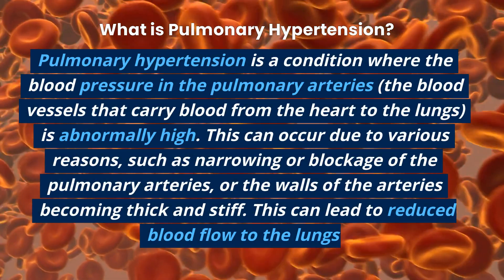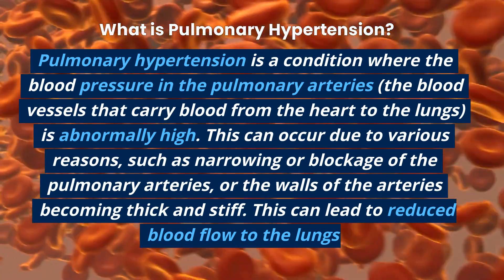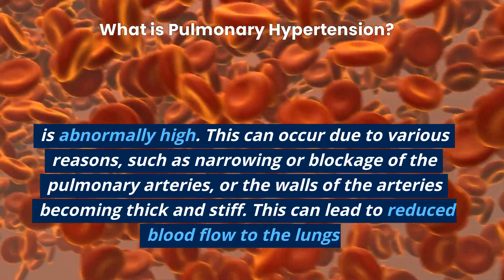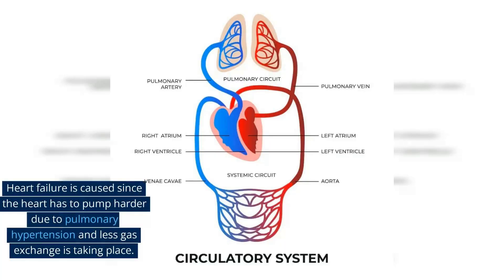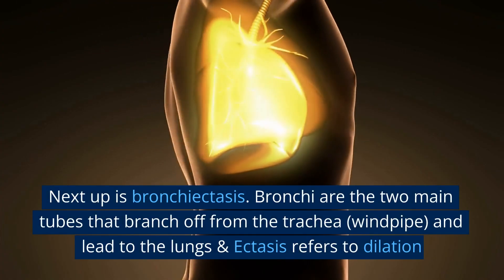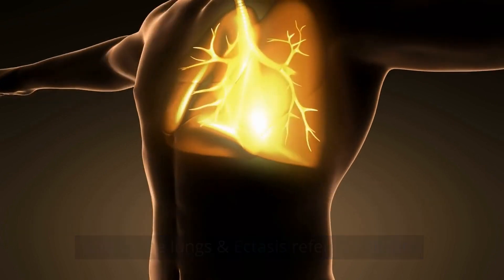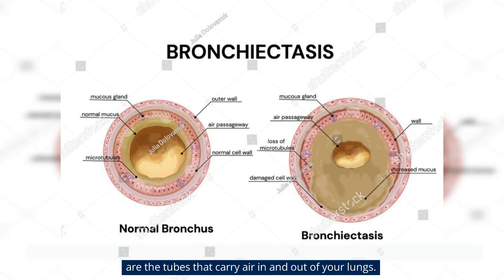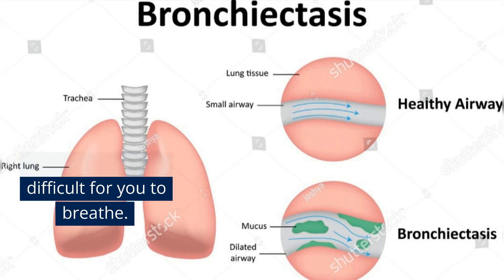COPD: Chronic Bronchitis, Emphysema & Bronchiectasis made Easy!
This video explores the pathology of chronic obstructive pulmonary disease (COPD), which is a chronic lung condition that affects millions of people worldwide. Specifically, the video focuses on COPD: Chronic Bronchitis & Emphysema  and a possible complication, Bronchiectasis

The video dives into each of these conditions, discussing their causes, symptoms, and complications. It also highlights the impact of smoking and other irritants on the development of COPD. Additionally, the video touches on treatment options and prevention strategies for COPD.

Overall, this video aims to provide viewers with a comprehensive understanding of COPD pathology, including the specific characteristics and effects of each of its subtypes.

00:00 Meet Mr Smith, a COPD patient
00:34 What is COPD?
01:02  Chronic Bronchitis
01:54 Hypoxic Pulmonary Vasoconstriction (Knowledge bite)
02:33 Pulmonary Hypertension (Knowledge bite)
03:06 Bronchiectasis (A possible complication of COPD)
03:56 Emphysema
04:55 Common Symptoms- COPD
05:06 Diagnostic Tests
05:30 Management of COPD